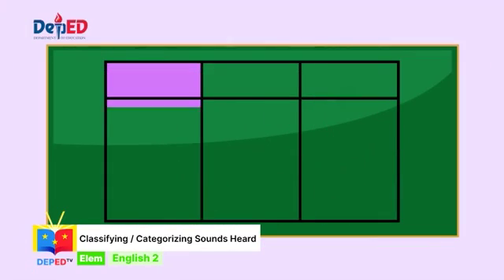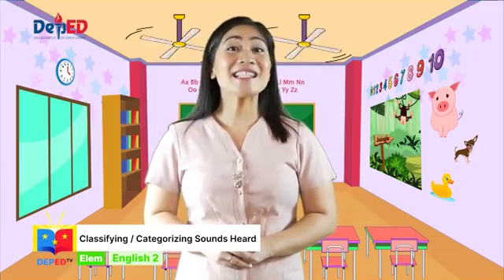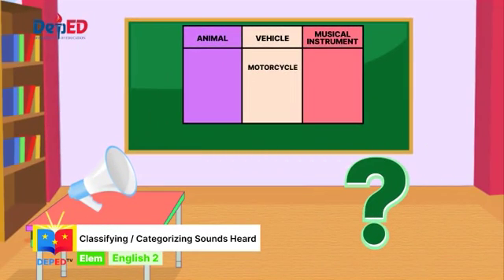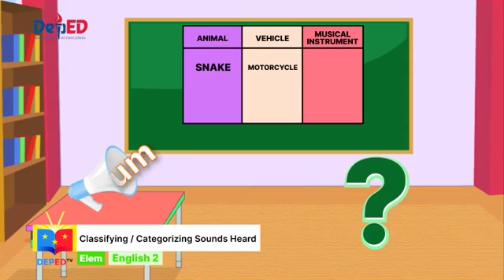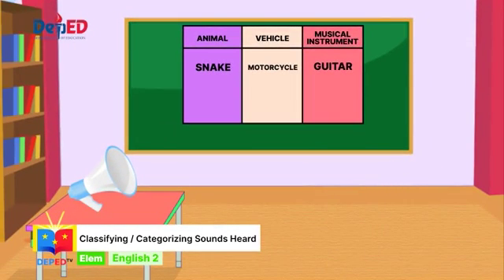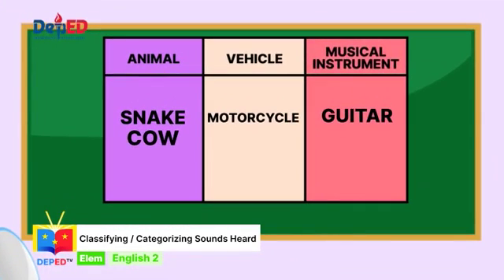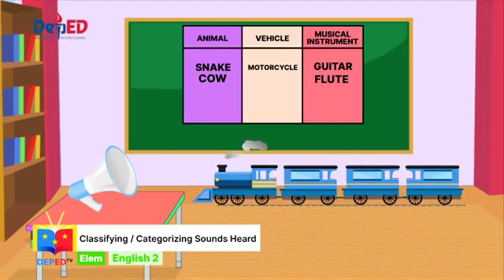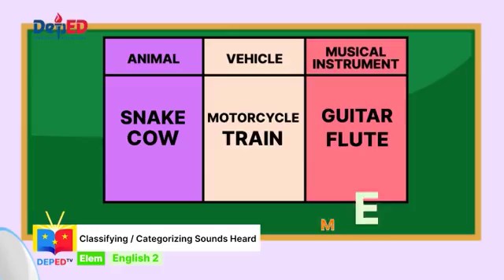English Grade 2 | Module 1 Classifying/Categorizing Sounds Heard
First Quarter  - Module 1
SELF LEARNING MODULES (SLM) lessons for public Elementary  - Grade 2